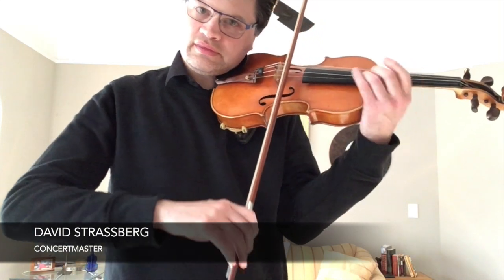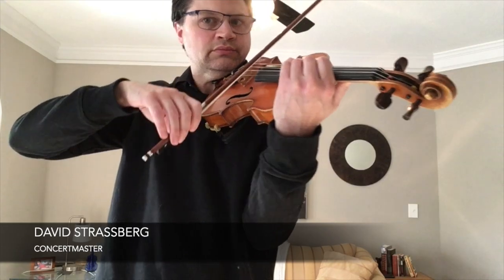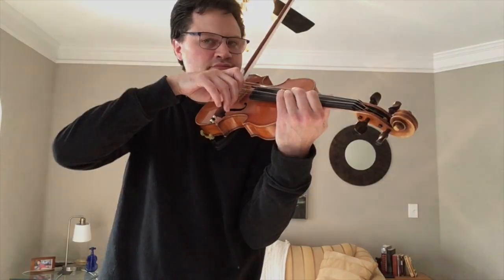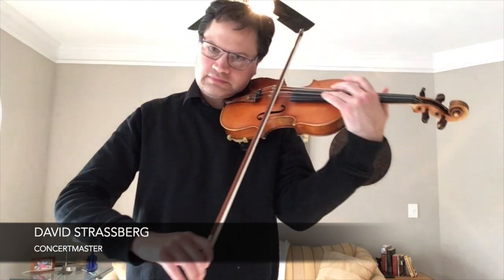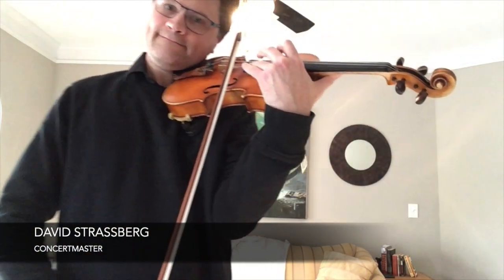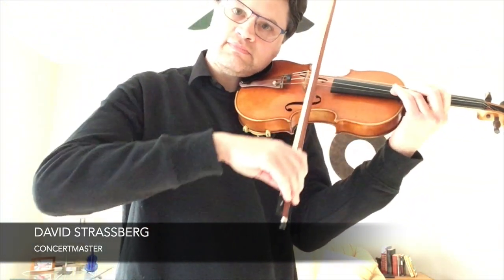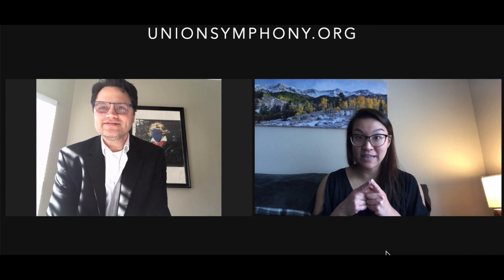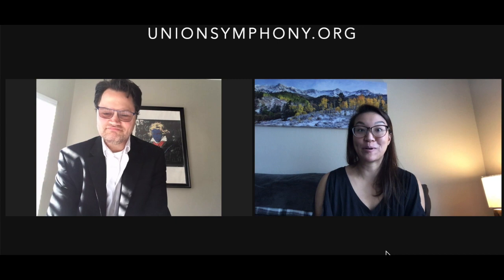2020-2021 Season Highlights Series: David Strassberg and Montgomery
Music Director Deanna Tham talks to Concertmaster, David Strassberg, about the wonderful string effects in Jessie Montgomery's Starburst!